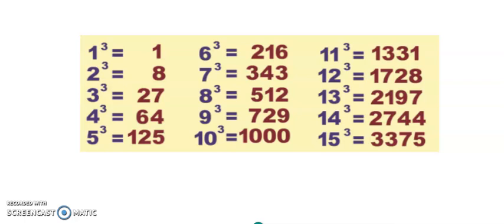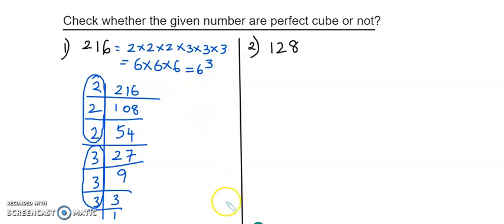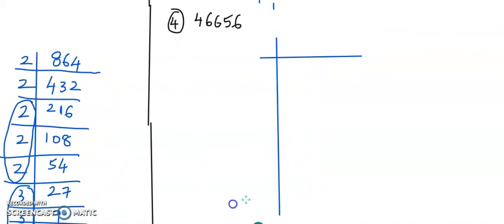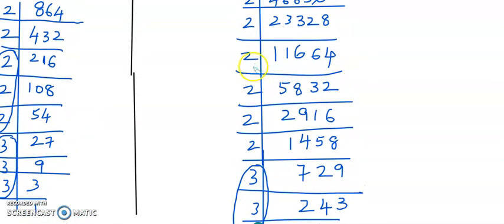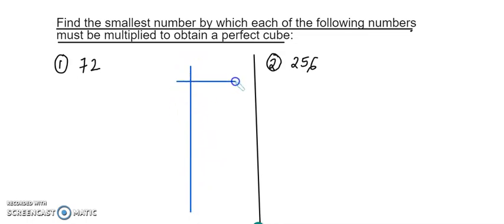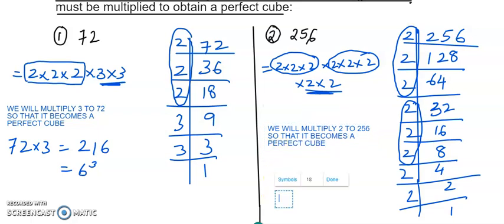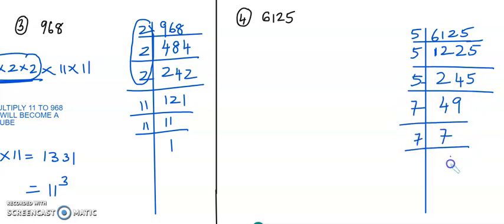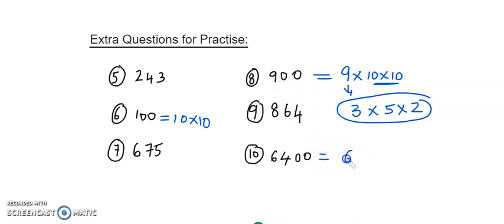Finding the perfect cube making a perfect cube. Class VII Math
To check if the given number is perfect cube using prime factorisation method and also making it a perfect cube if it is not.